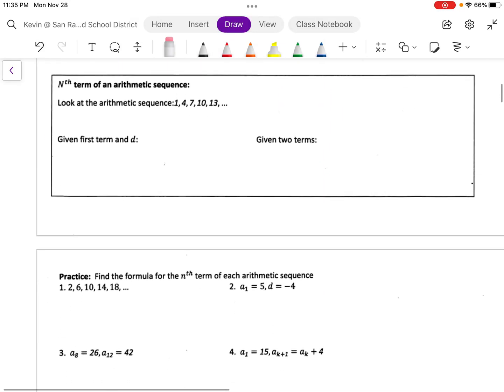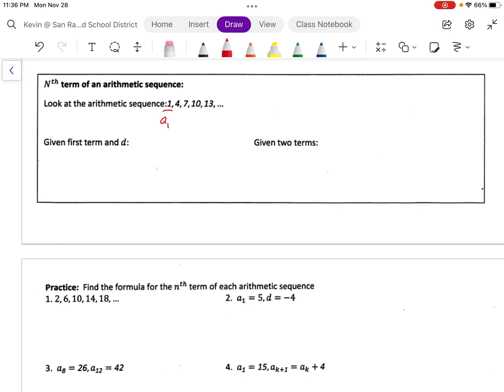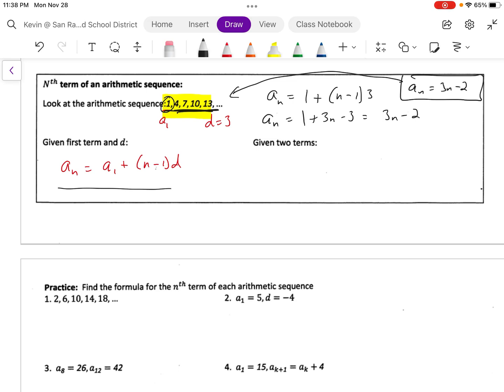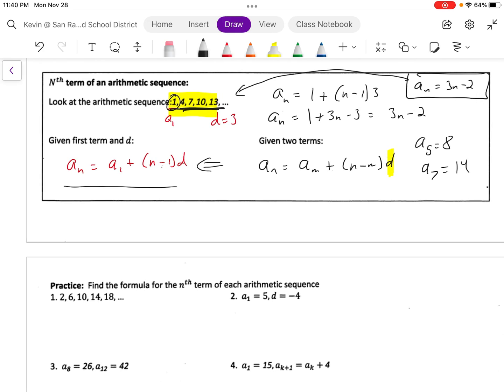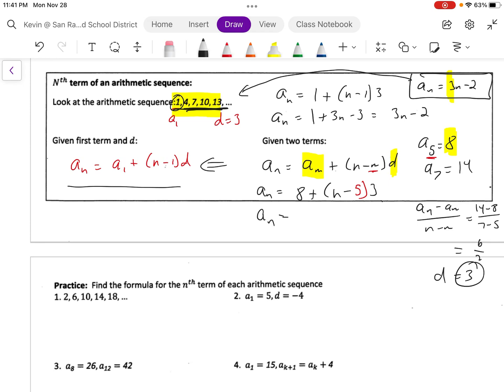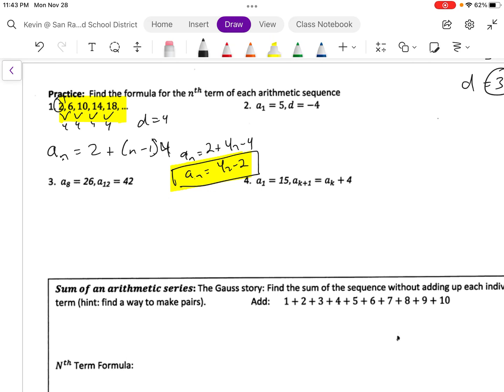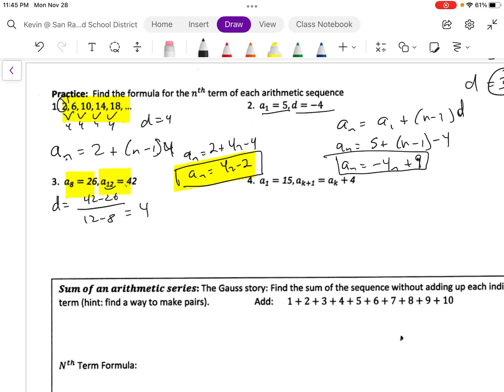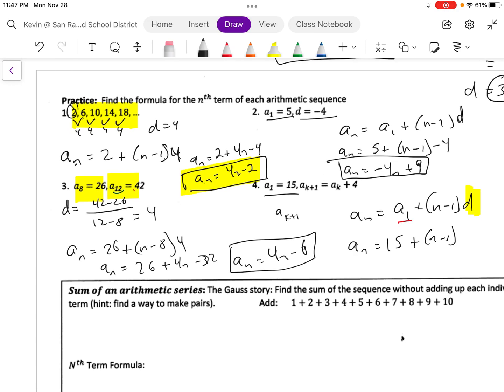8.2 Notes Video Part 2